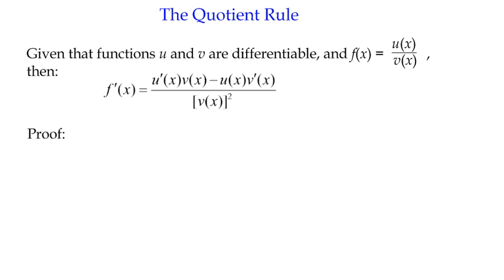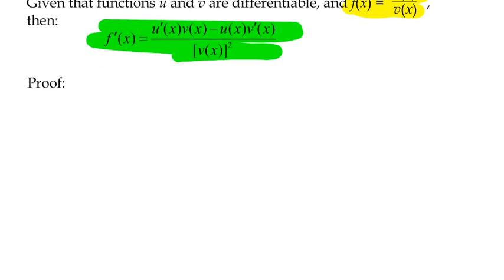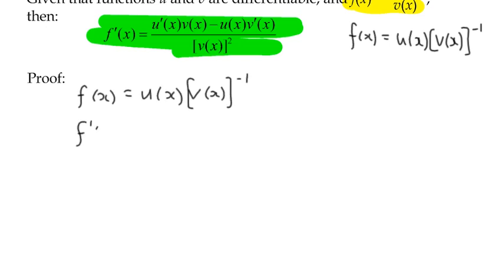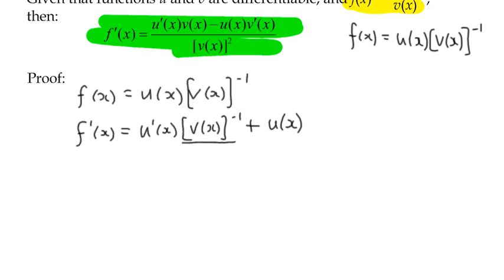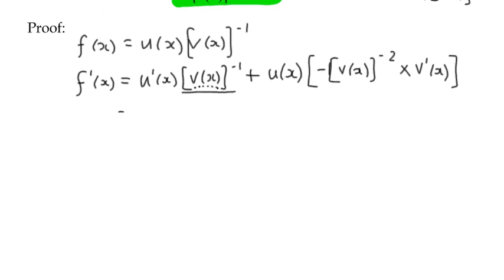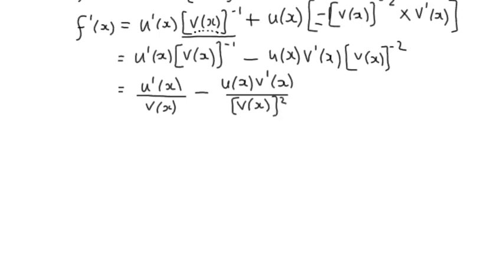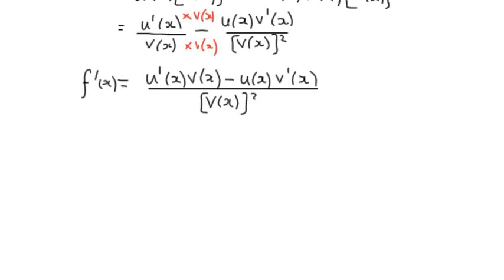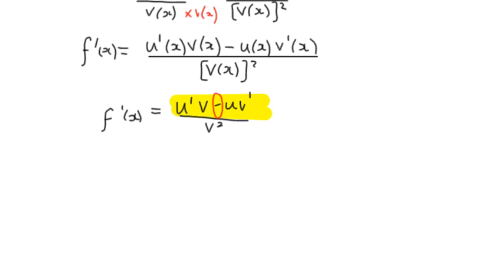Differentiation Proof - The Quotient Rule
A video tutorial for the Advanced Higher Maths course at St Andrew's Academy, Paisley.  For more videos please visit the StAnd Maths Youtube channel.